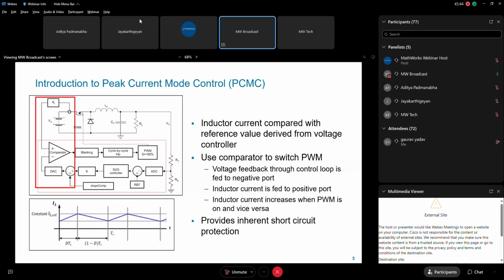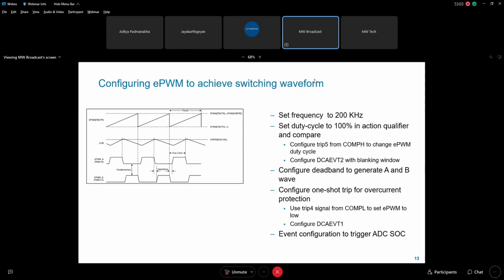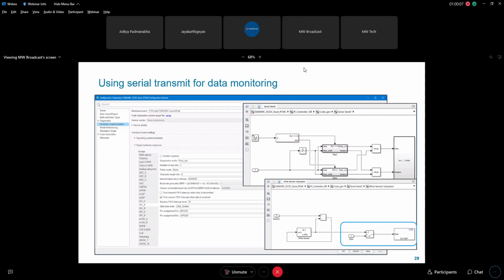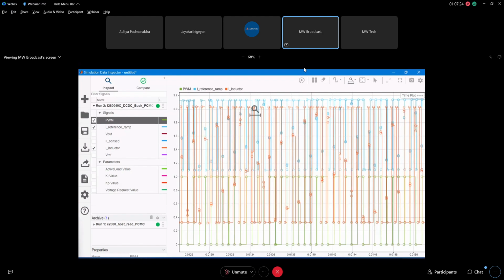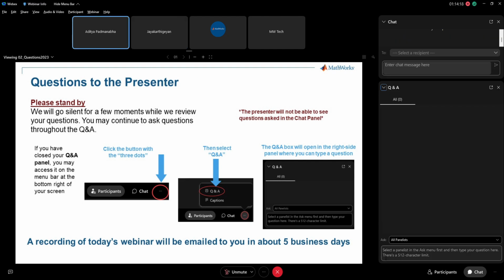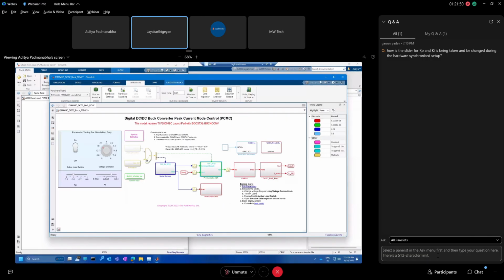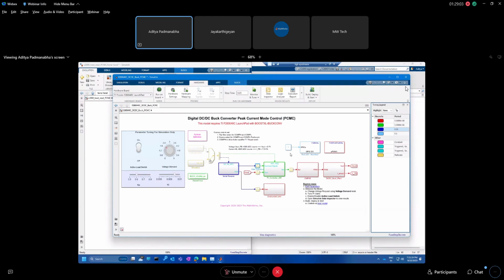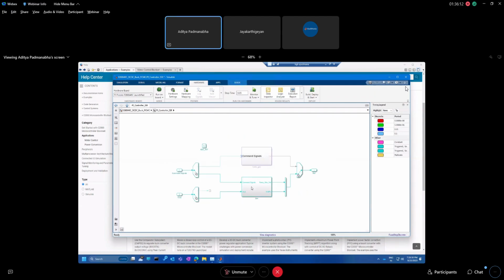DC/DC buck coding using F28379D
This vedio describes the Coding of buck converter using F28379D luanchpad by using MATLAB. And also helps to know foe code generation. speacial thanks and Credit @MATLAB @MathWorksMOOC